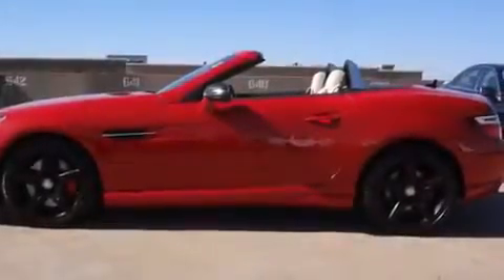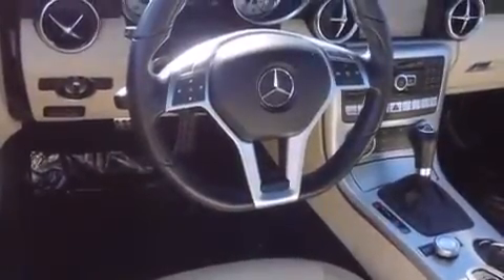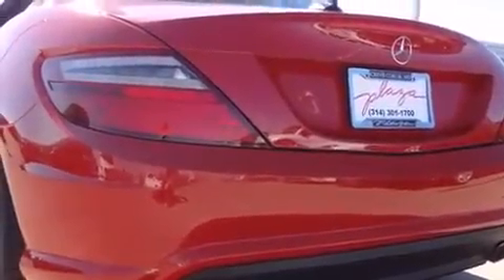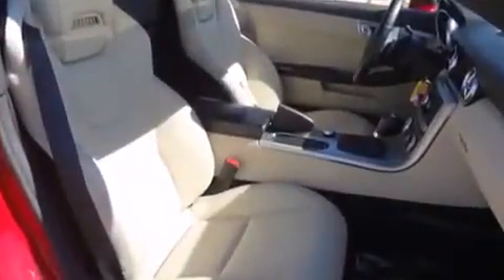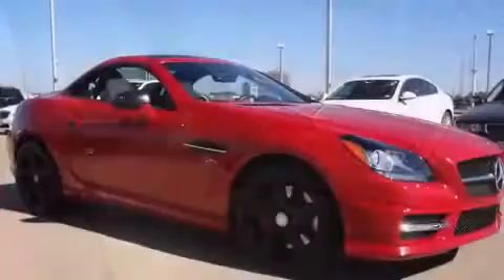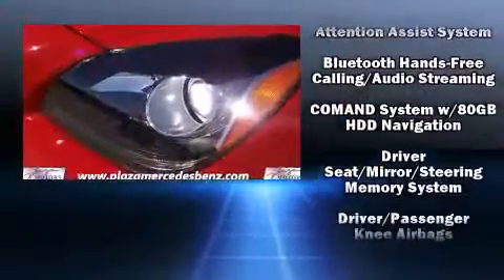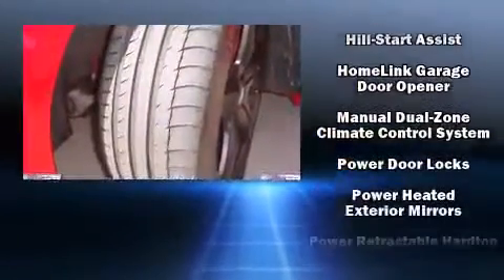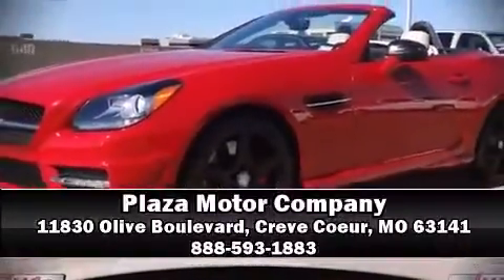2012 Mercedes Benz SLK350 Multimedia 360p